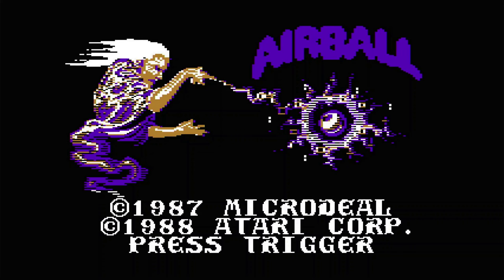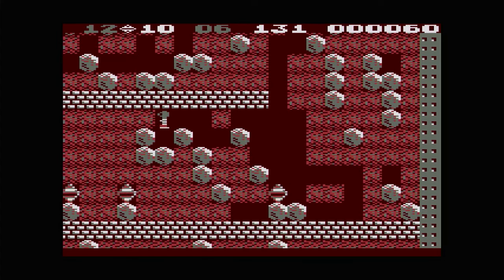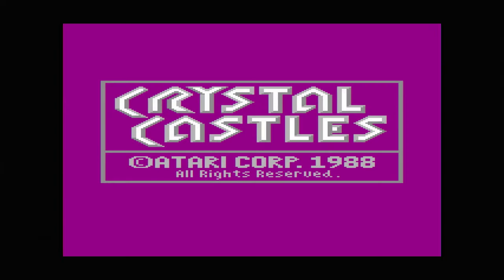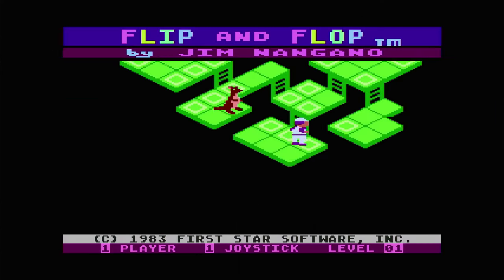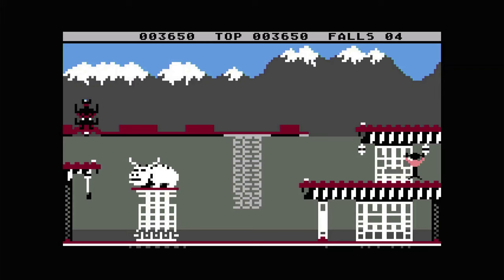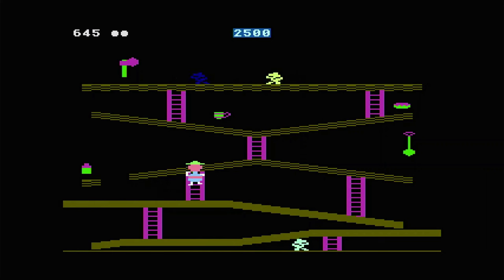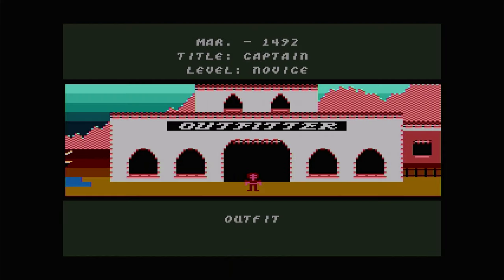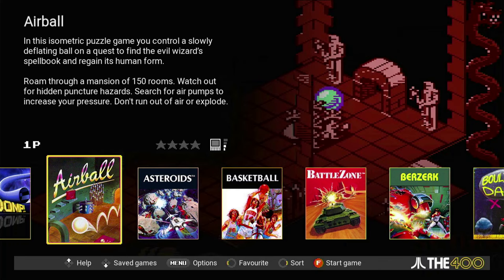THE400 Mini - ALL 25 Games Played & First Impressions!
In this video we play through all 25 included games on THE400 mini and provide our first impressions.

Chapters -
00:00 Intro
00:34 Airball
02:37 Asteroids
04:08 Basketball
05:05 Battlezone
06:54 Berzerk
08:13 Boulder Dash
11:24 Bristles
13:00 Capture The Flag
15:12 Centipede
16:40 Crystal Castles
18:19 Elektra Glide
20:28 Encounter
23:39 Flip and Flop
26:21 Henry's House
27:47 Hover Bovver
30:06 Lee
32:36 MULE
36:44 Millipede
38:32 Miner 2049er
41:00 Missile Command
43:01 O'Riley's Mine
45:35 The Seven Cities Of gold
48:18 Star Raider II
50:24 Wavy Navy
52:21 Yoomp
54:30 Final Thoughts